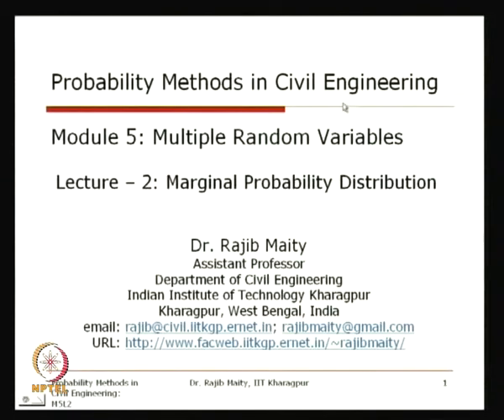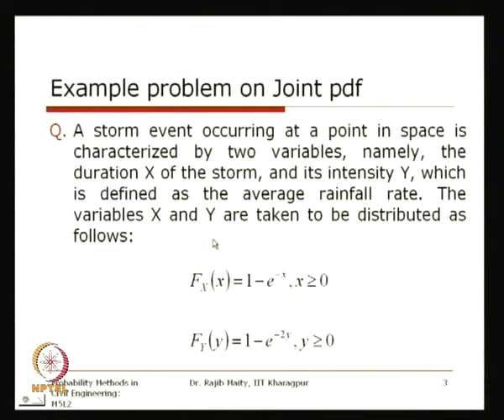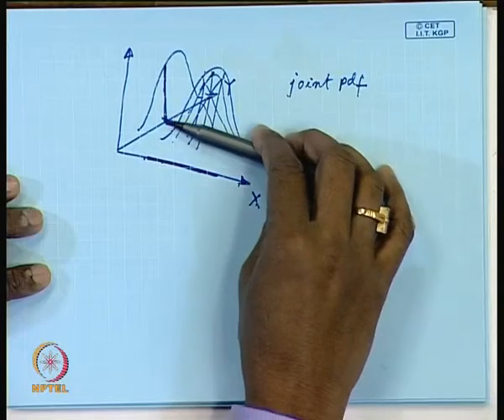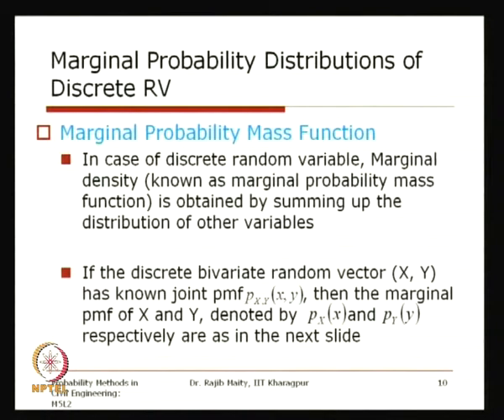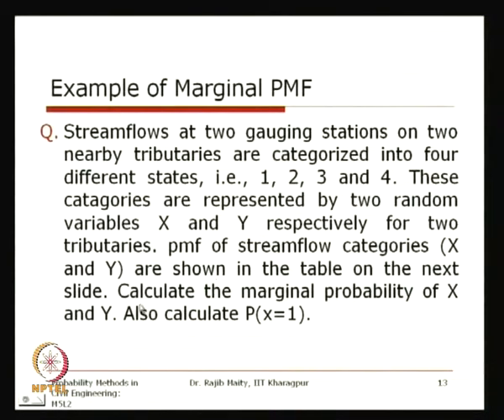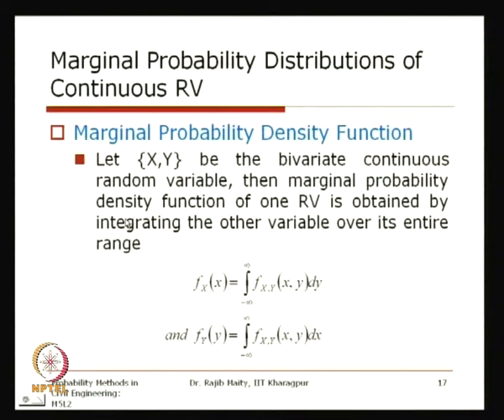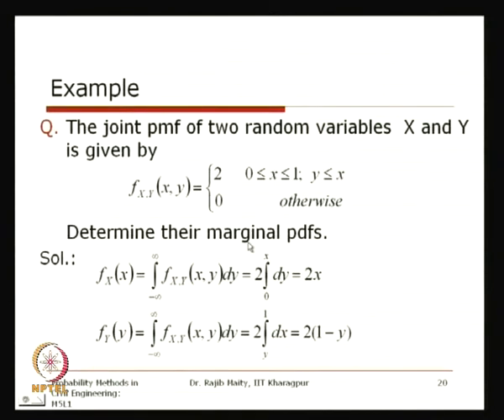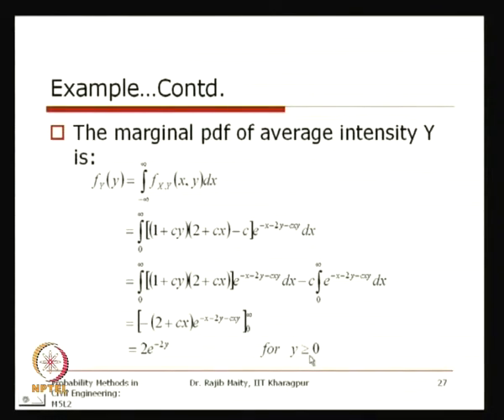Mod-01 Lec-20 Marginal Probability Distribution